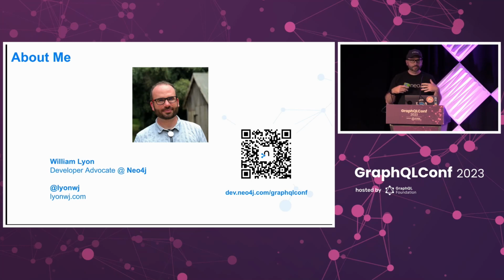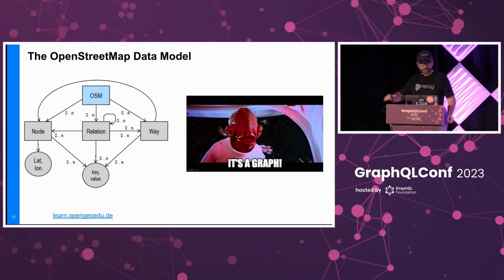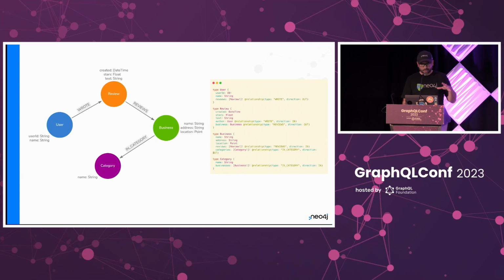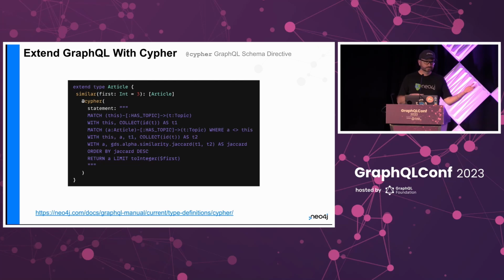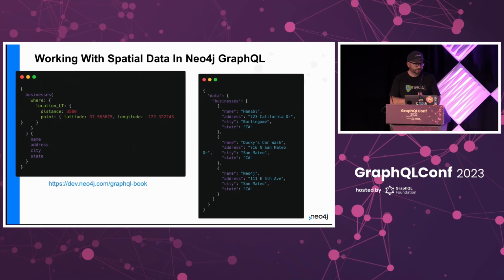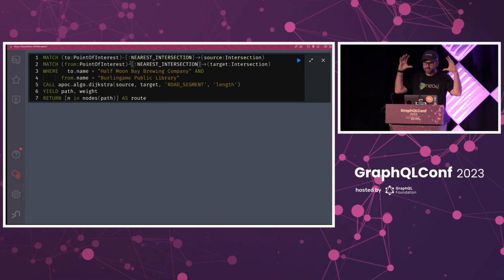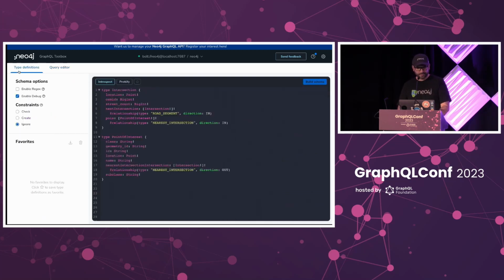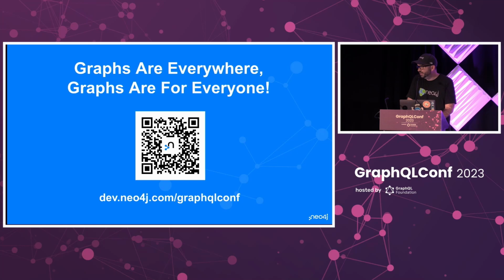Building Geospatial GraphQL APIs By Leveraging GraphQL Database Integrations - William Lyon, Neo4j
In this talk we explore how to work with geospatial data in GraphQL with a focus on geospatial database integrations for GraphQL. We will cover how to model spatial data types such as points, lines, and polygons in GraphQL and cover some use cases for working with geospatial data in your API such as spatial search, location-based recommendations, and routing. We will learn how to leverage geospatial database functionality through GraphQL-database integrations such as PostGIS and Neo4j.